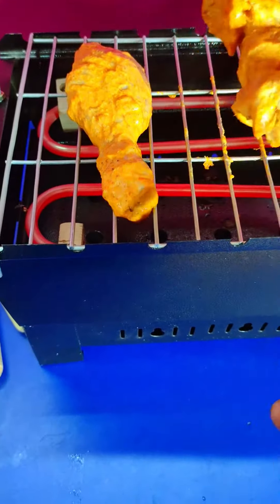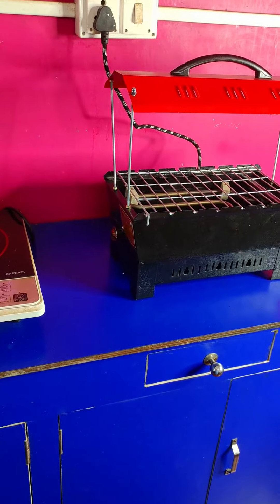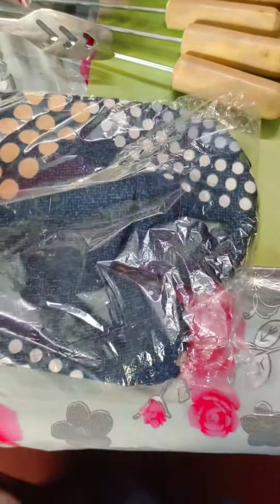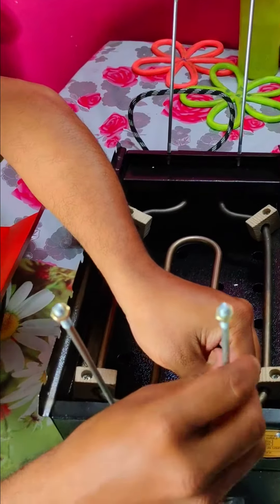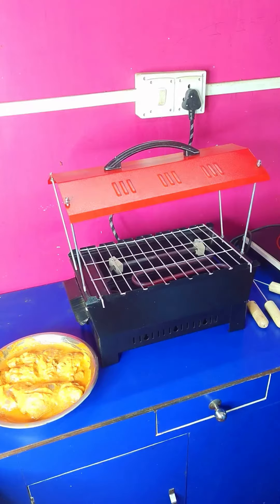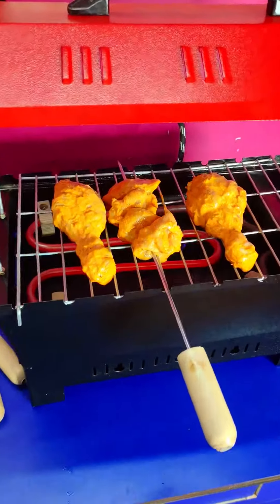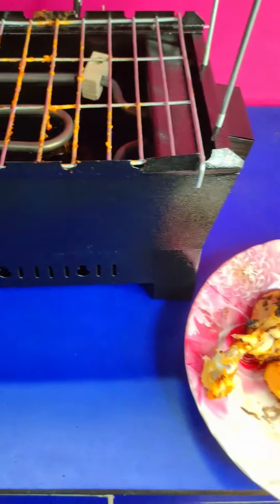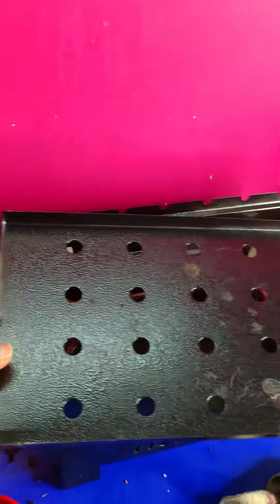Hot life electric tandoor /Review & Demo